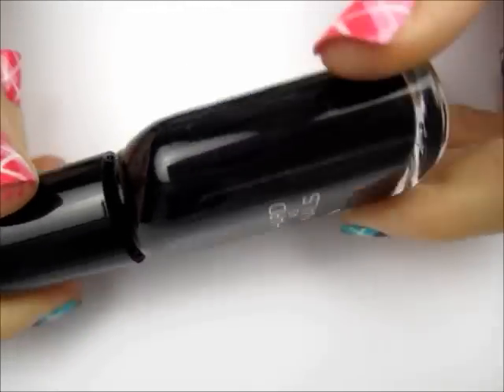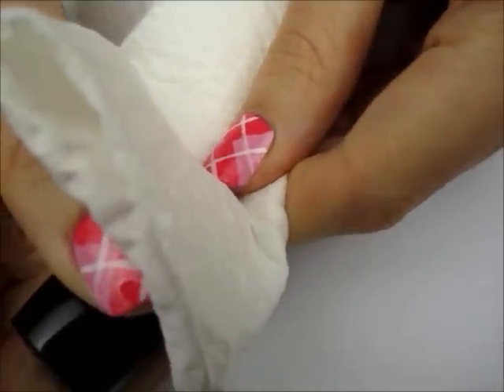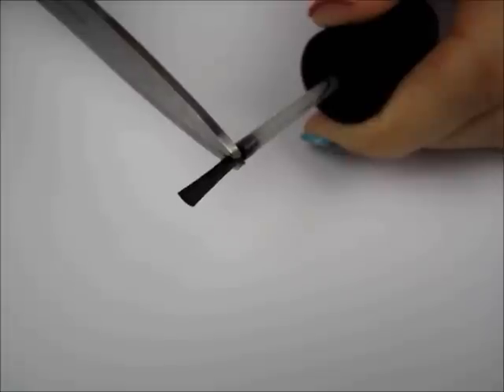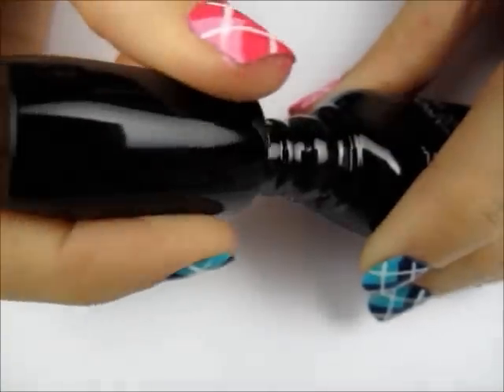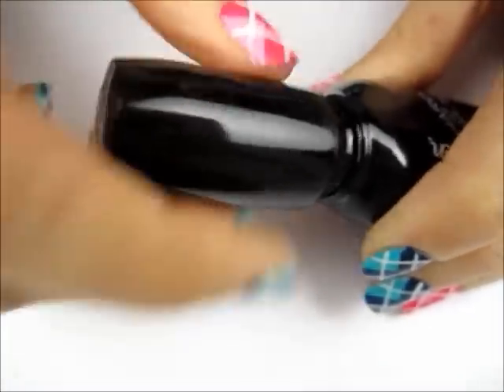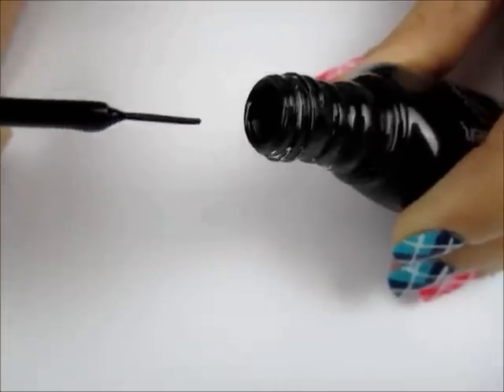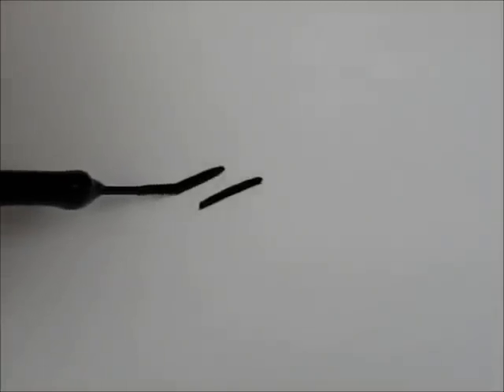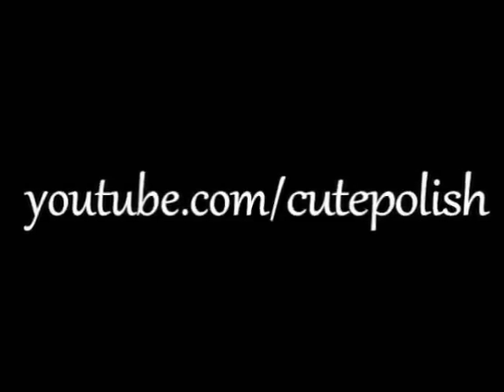Make Your Own Nail Art Striper!